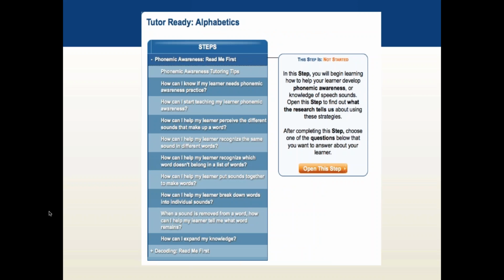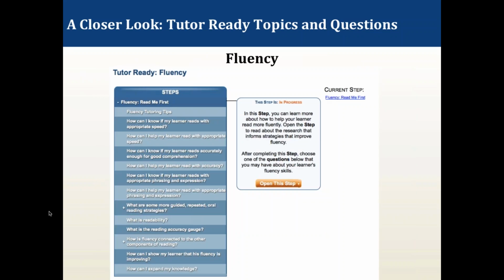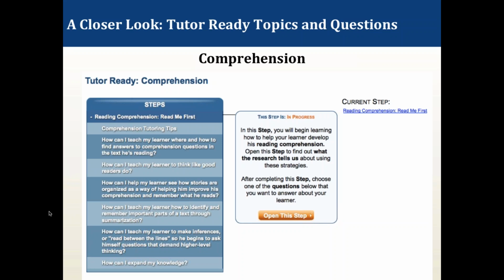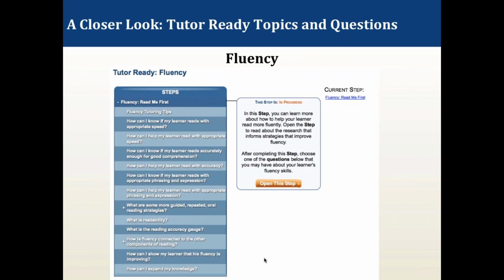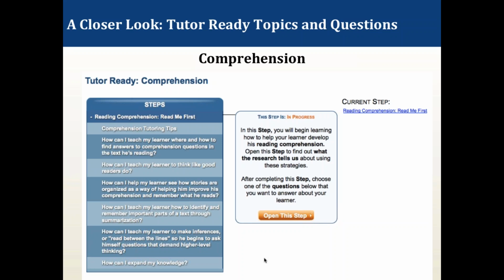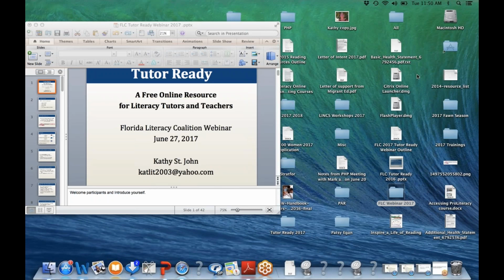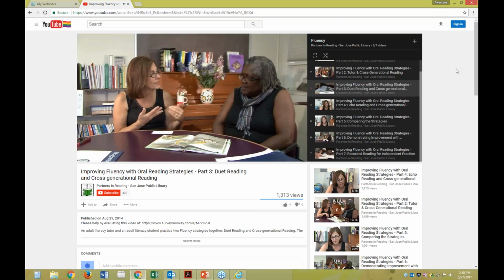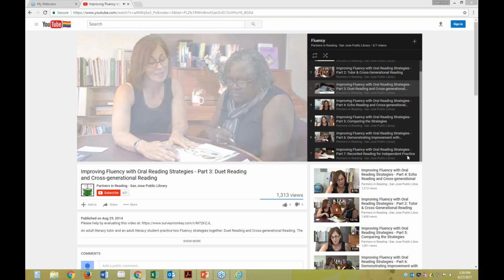Tutor Ready, Free Online Resources for Literacy Tutors and Teachers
In this webinar, viewers will learn about and get access to resources ready for tutors and teachers to help them teach reading and English language on TutorReady.